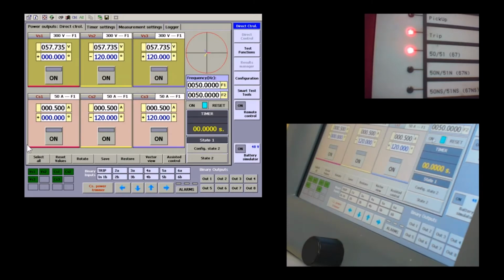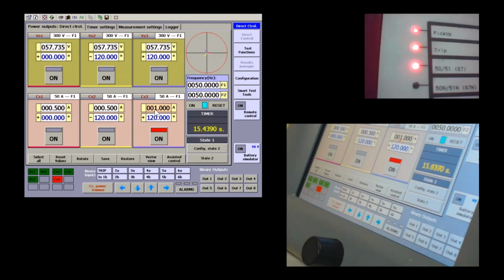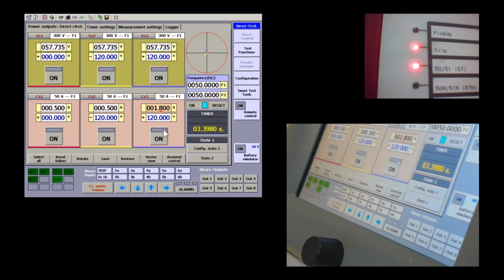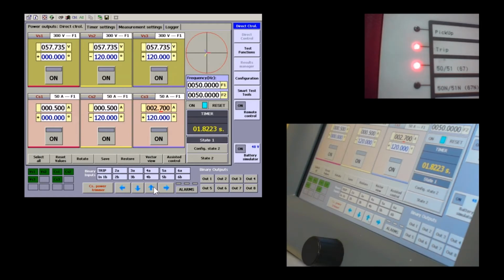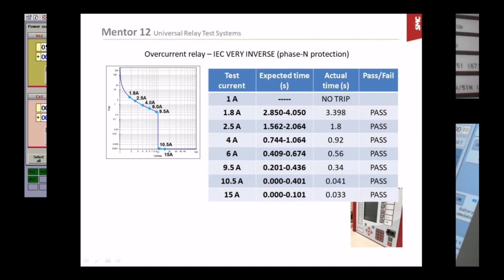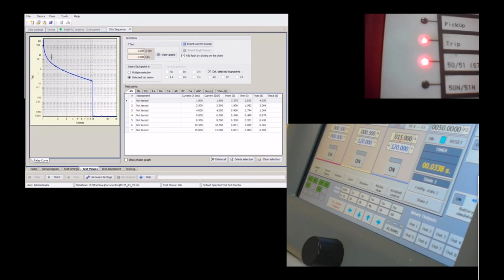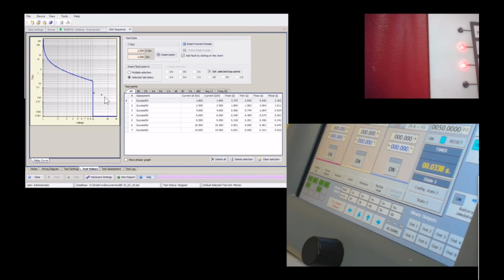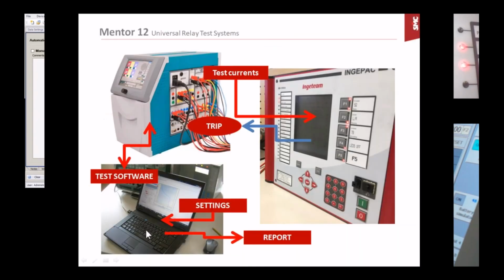2020 06 11 10 01 Webinar Manual vs. Automatic Relay Testing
Testing an overcurrent protective relay with EuroSMC Mentor 12 and ROOTS relay test software. Two methods are shown: manual and automatic.